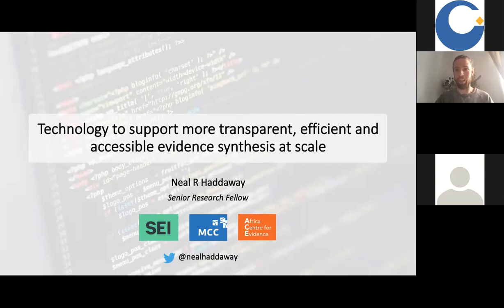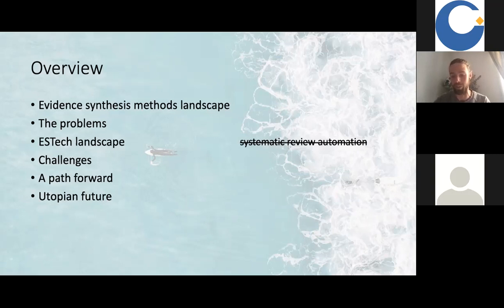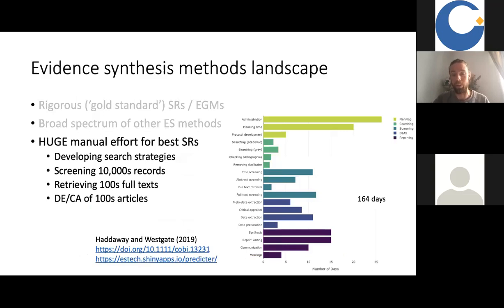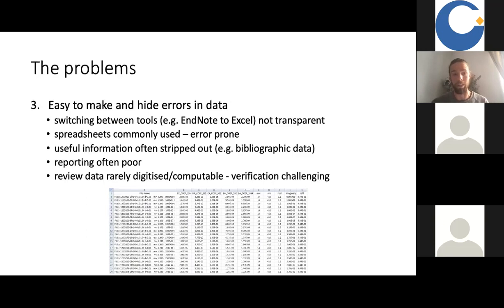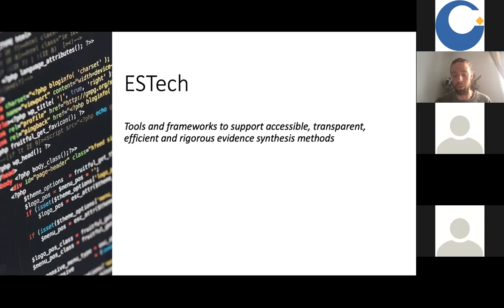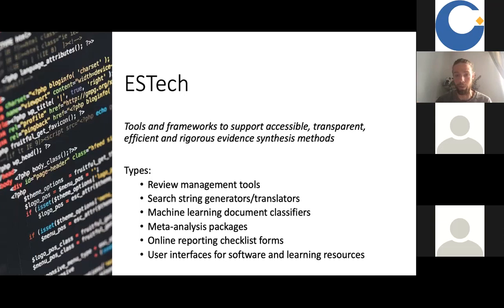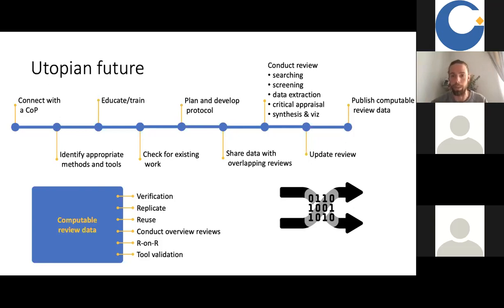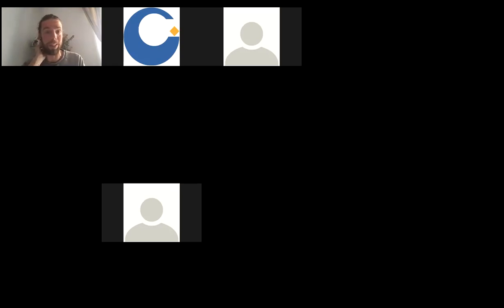Technology to support more transparent, efficient and accessible evidence synthesis at scale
2021 Campbell Webinar Series, webinar 5, presented by Neal Haddaway, Co-chair and Editor of the Campbell Climate Solutions Coordinating Group on 27 April 2021

Other events in the Campbell Webinar Series 2021 will be listed on our